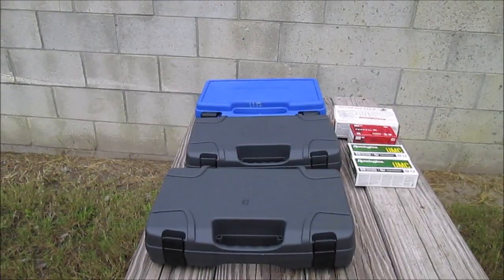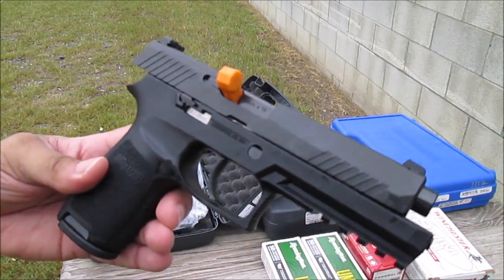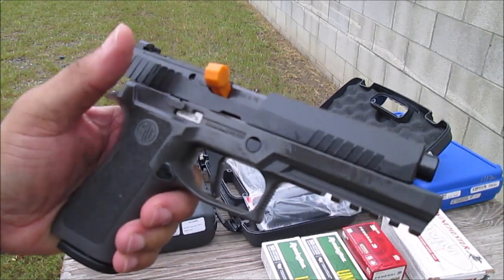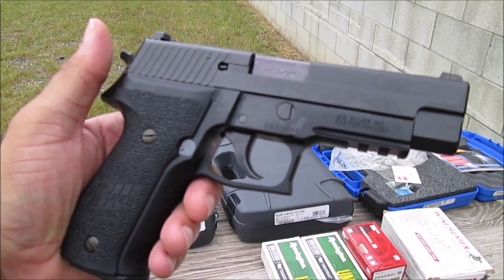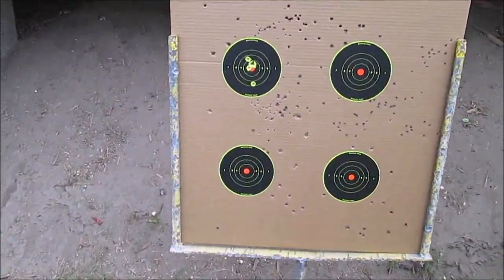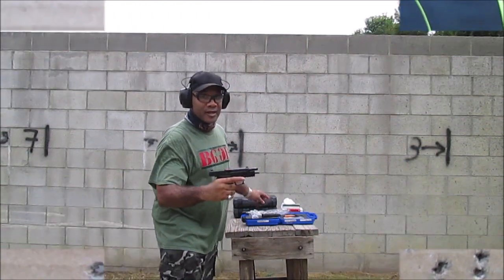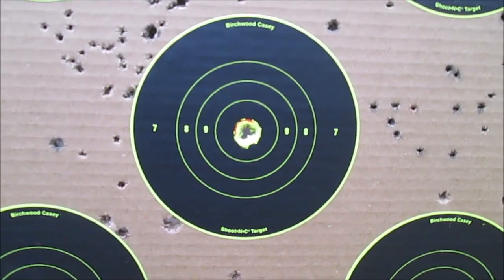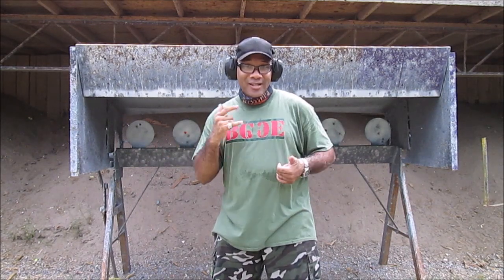Sig Sauer Saturday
Jeffrey Howell of the Jacksonville Chapter decided to have some fun at the gun range with his newly acquired Sig Sauer pistols on Saturday, August 29th. He recently obtained a P320, P320 with TXG Grip, and a P226. All chambered in 9mm. He decided to dub his time at the range that day, "Sig Sauer Saturday".